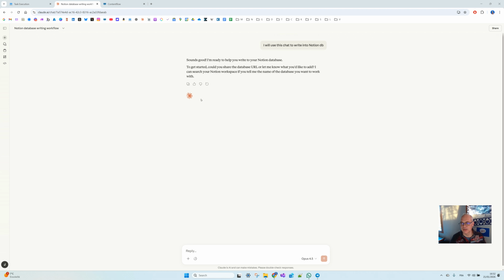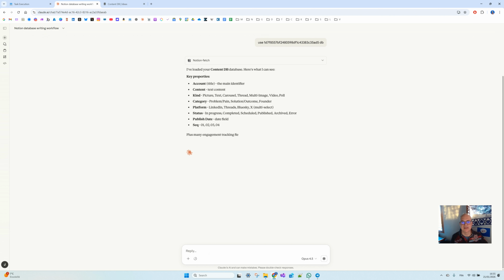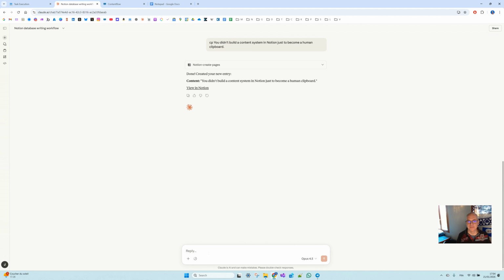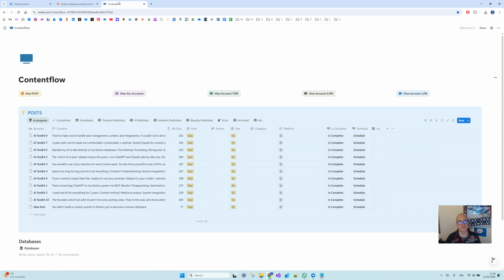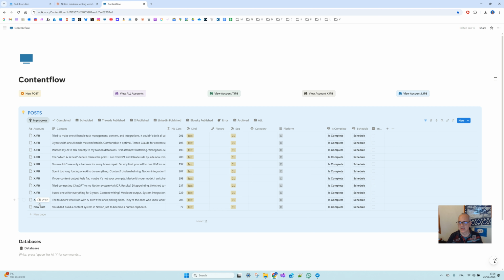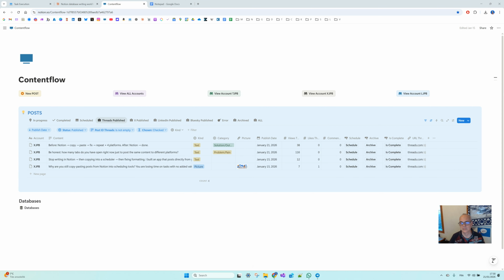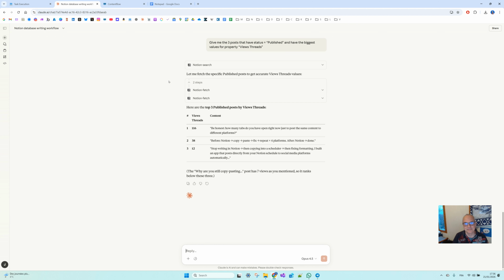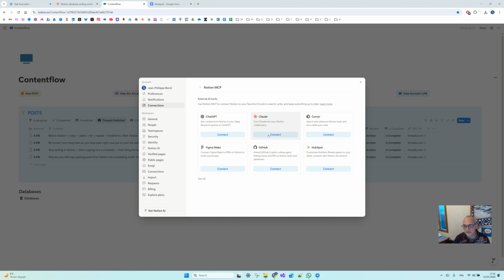Connect Claude to your Notion Content System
Claude is great as an assistant for content writing but you can take it to the next level by connecting it to a Notion Content System.

00:00 Using a Notion database in Claude
01:33 Creating a post instruction in Claude
03:24 Generating 10 X posts from Claude to Notion
04:42 More updates from Claude to Notion
06:07 Doing post analytics with Claude using Notion
07:50 Setting up the connection between Claude and Notion
09:12 Contentflow: our Notion Content System

If you want to check out the Contentflow Notion Content System, Grab it for FREE

If you want to see how I use Claude for writing content, check out this video